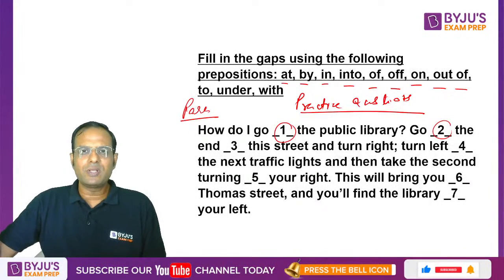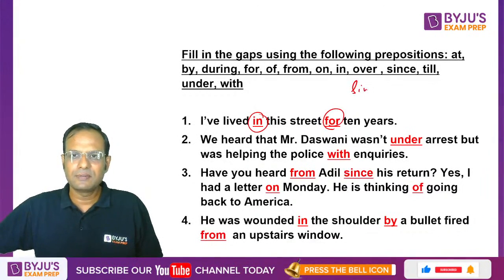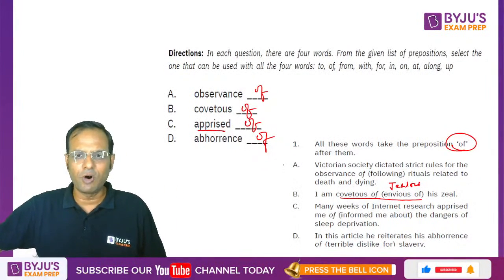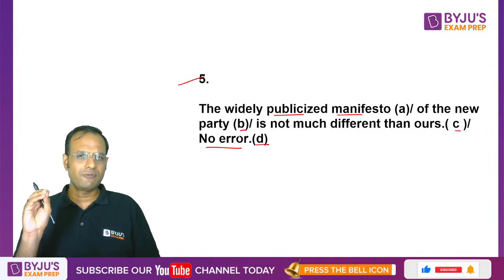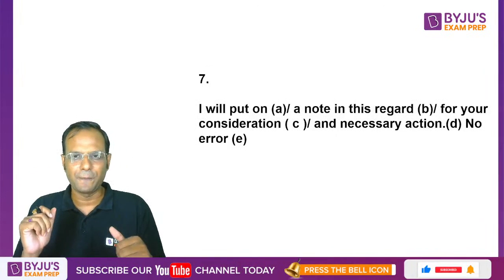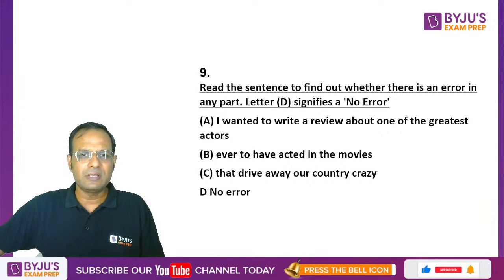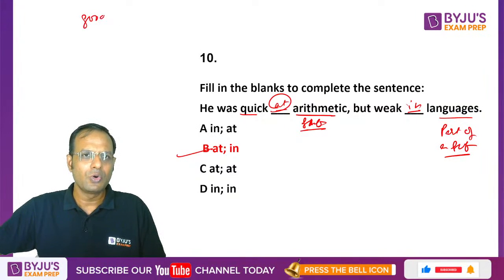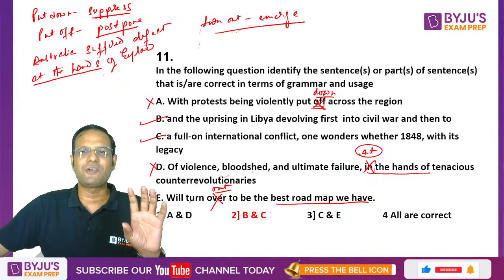Practice Questions on Prepositions | English Grammar | IPMAT/CUET/BBA Exams 2023 | BYJU’S Exam Prep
Watch this session by BYJU'S Exam Prep Expert, Pradip Sir, to know Prepositions Basics. This session aims to help you improve your English, for IPMAT/CUET/BBA 2023 Entrance Exams.